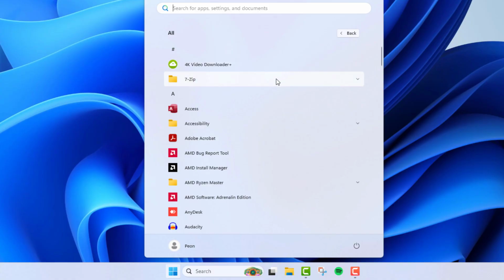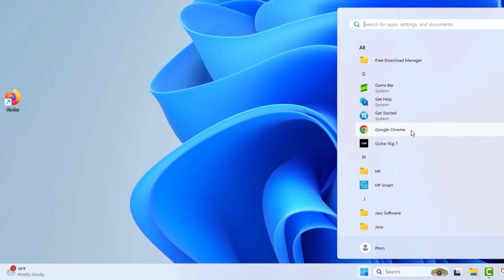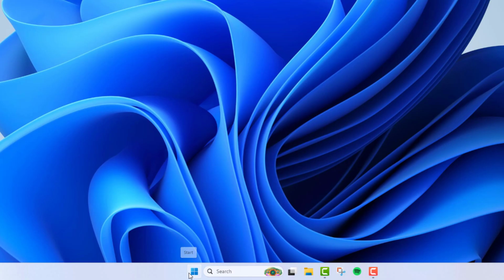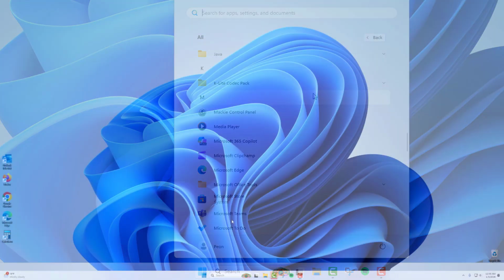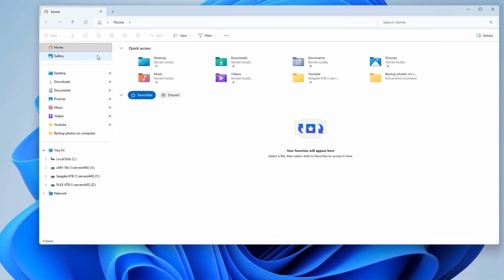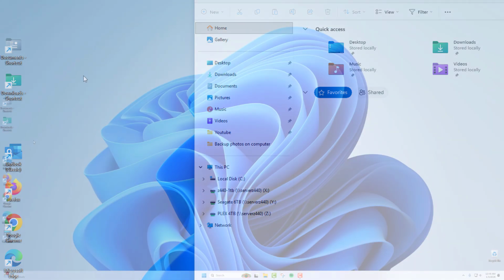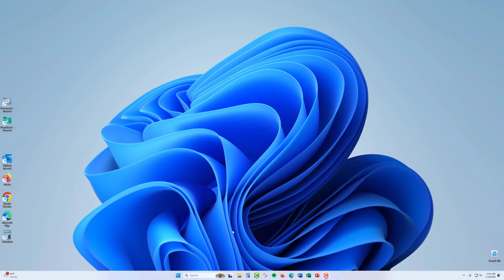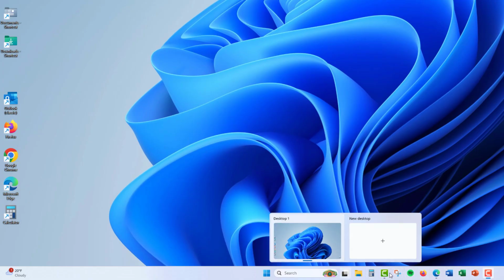Need To Create Desktop Shortcuts? Add Your Apps (Fast)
Having trouble finding your apps on Windows 11? This video shows how to put your apps directly on the desktop so you can open them with one click instead of searching through menus.

You’ll learn how to create desktop shortcuts for common programs like Chrome, Word, and other apps, and what to do if an app doesn’t show up where you expect. This is helpful for everyday use or when setting up a new computer.

This method works on Windows 11 and doesn’t require any extra software or advanced settings.

Check out the channel for more simple Windows fixes that make everyday computer use easier.

How To Create Custom Folder Shortcuts on Desktop - Video Link: Coming soon

add apps to desktop windows 11
windows 11 desktop shortcuts
cant find apps windows 11
windows 11 apps missing
create desktop shortcut windows 11
fix windows 11
computer basics